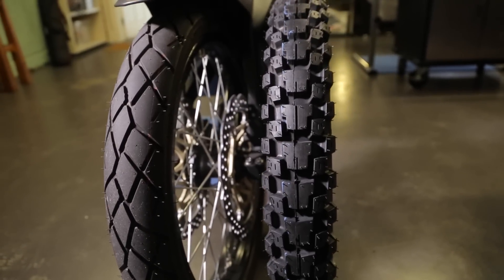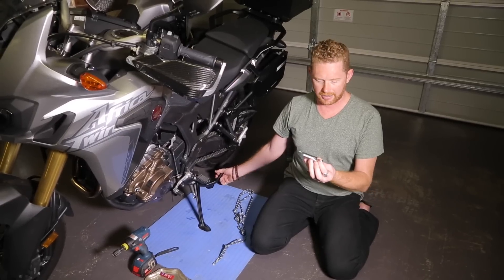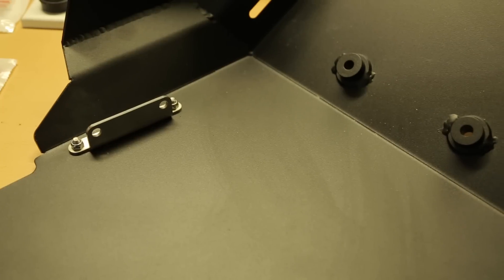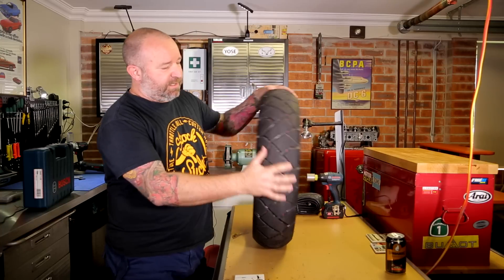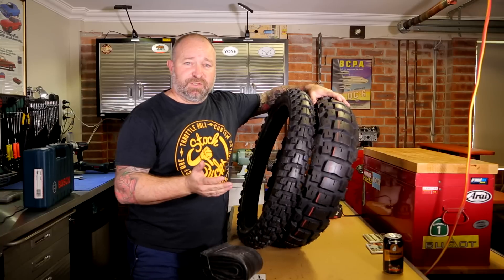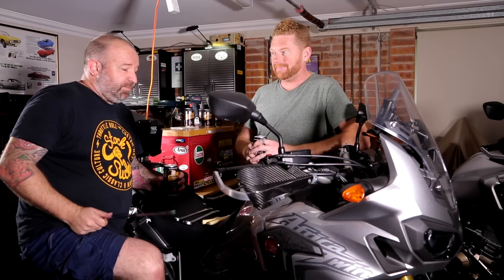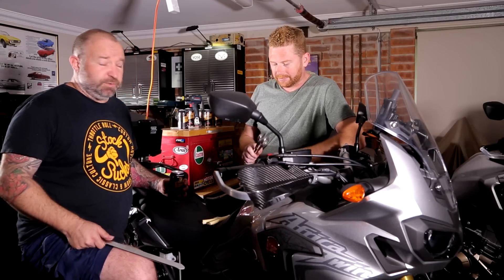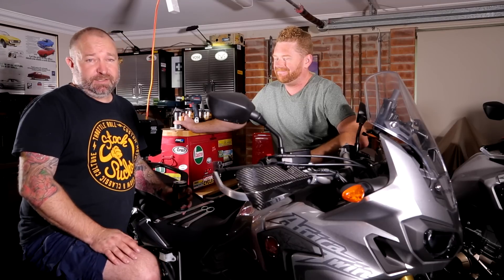Eposide 2 - Africa Twin Bike Preparation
The Heartland team continue to prepare their Africa Twins for their upcoming adventures